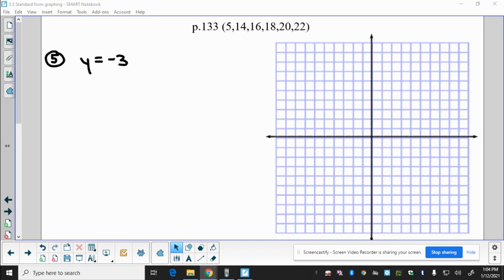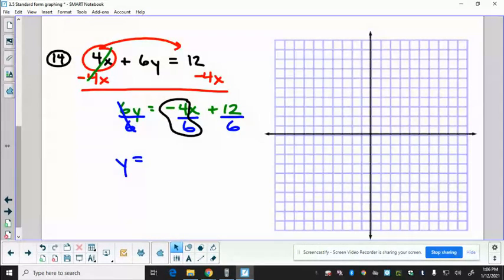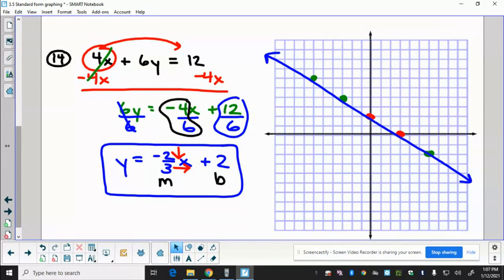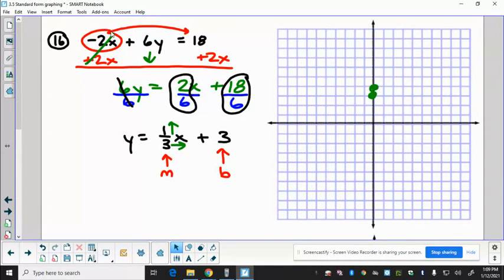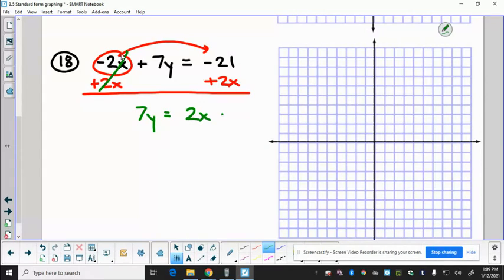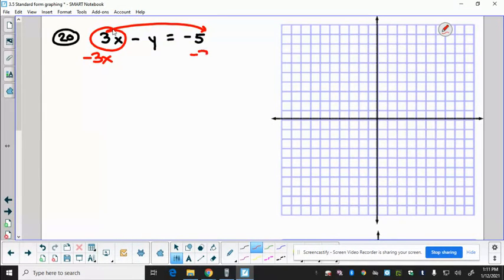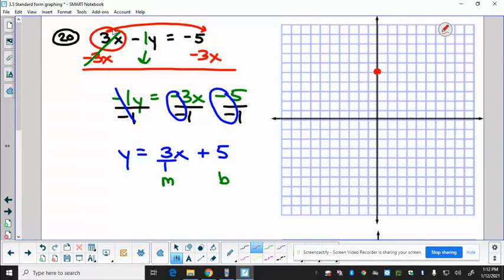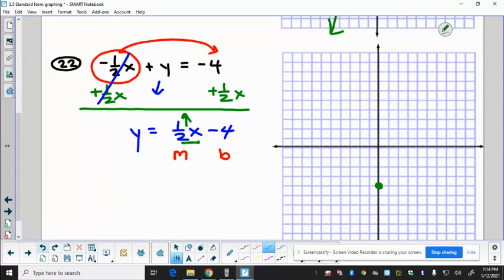3.4: Standard form graphing practice